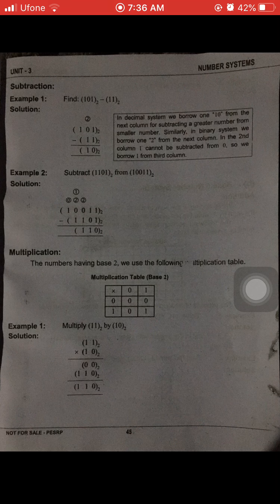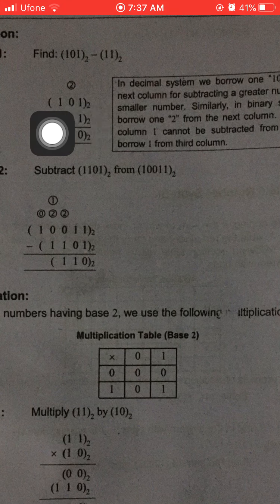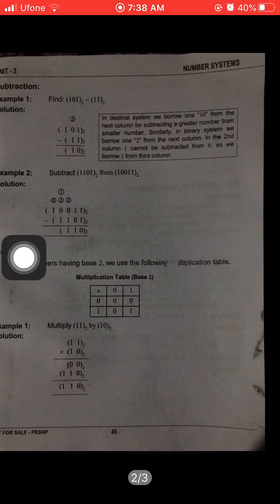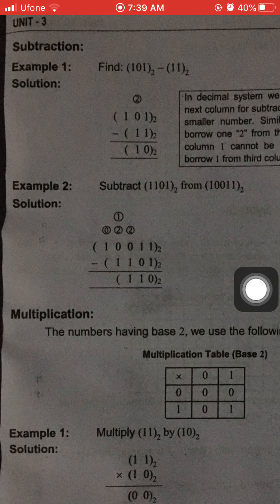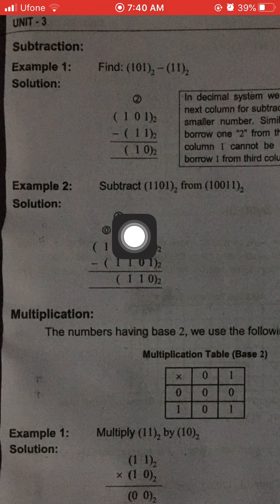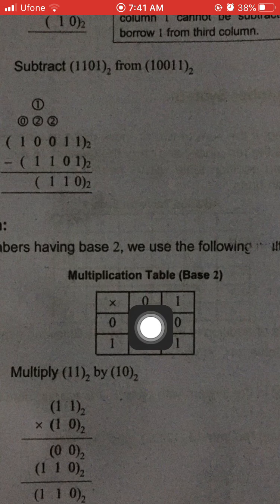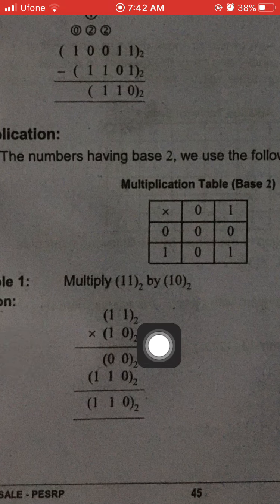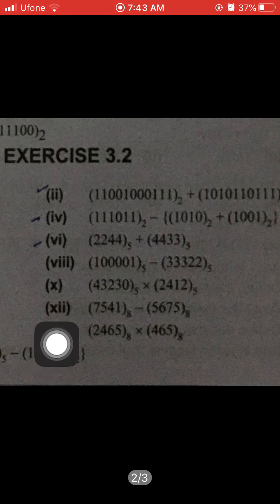Class 8 Math